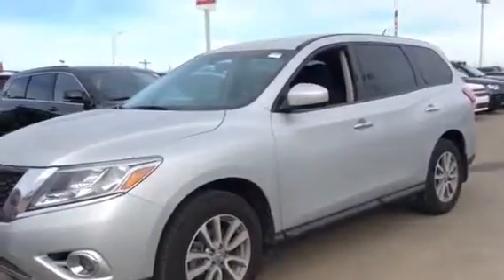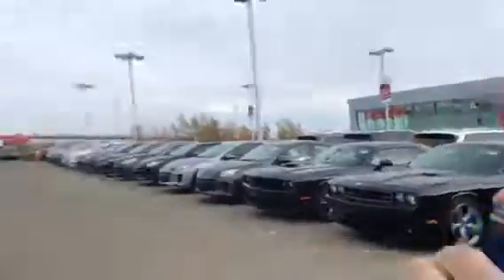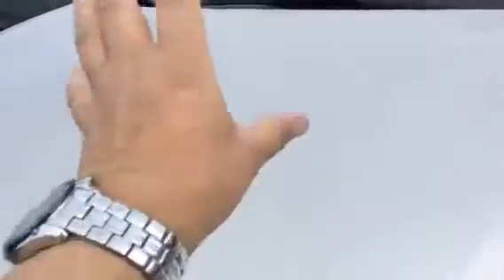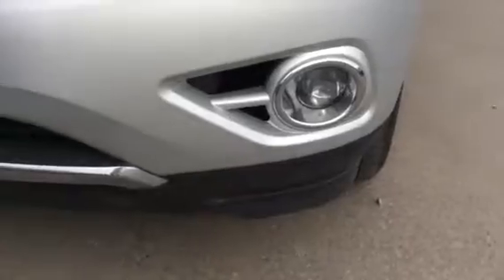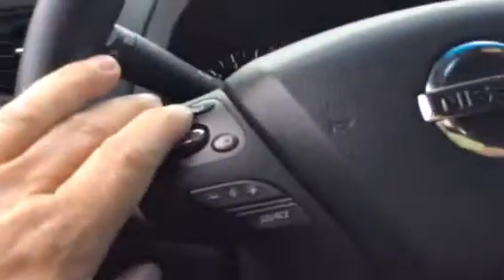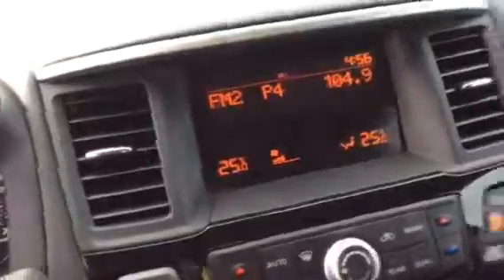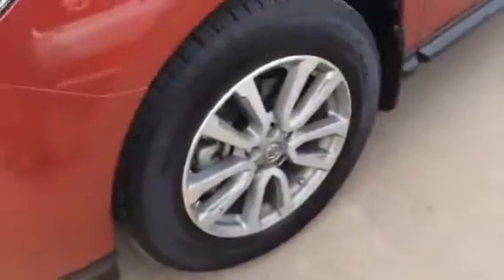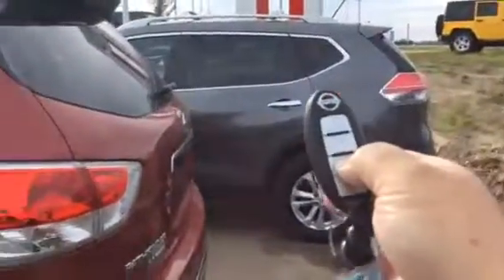Ray have a look at 2 great Pathfinders